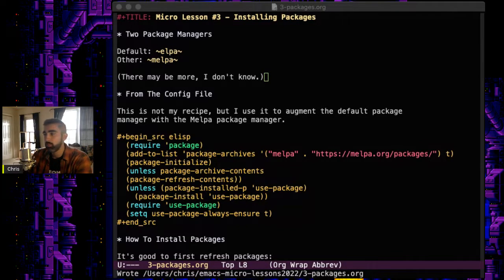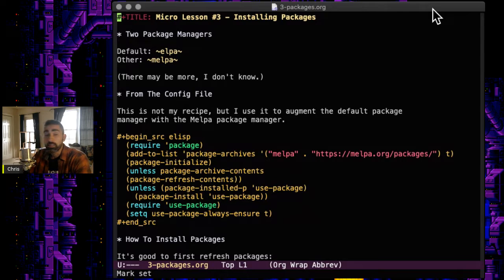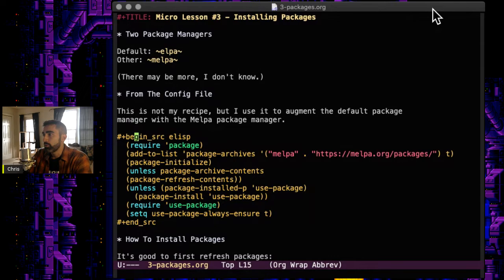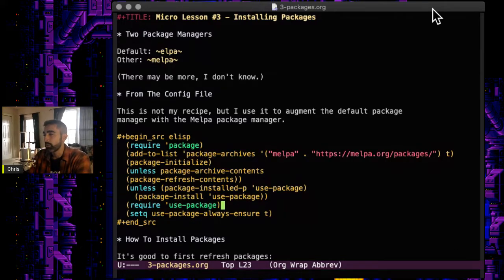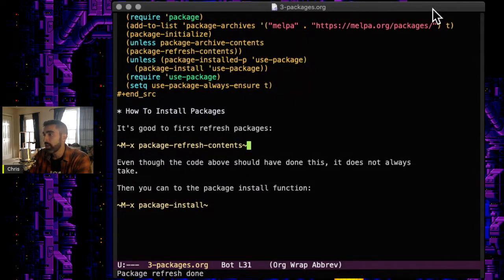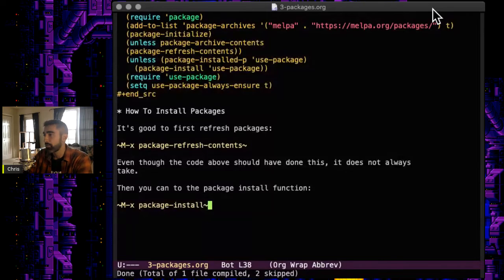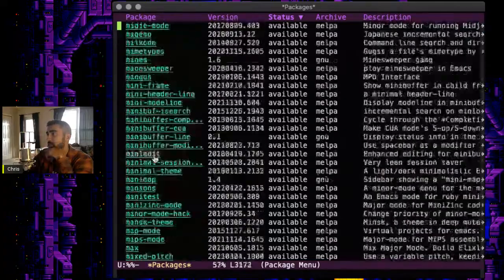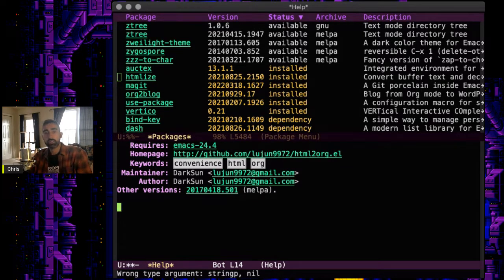Emacs Micro Lesson #3 - Installing Packages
Learn how to install packages in Emacs the easy way. Packages are kind of like plugins that you can add to your Emacs functionality for certain purposes.